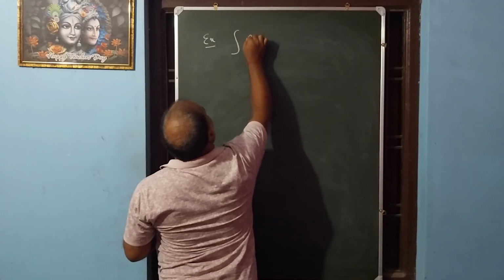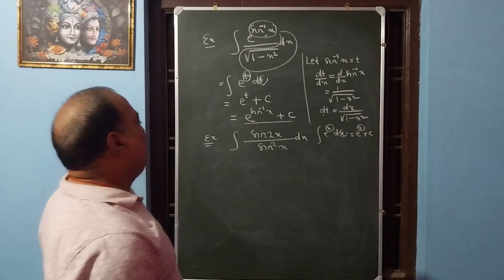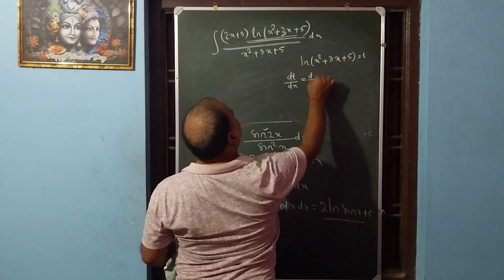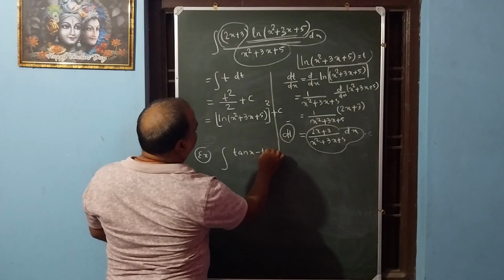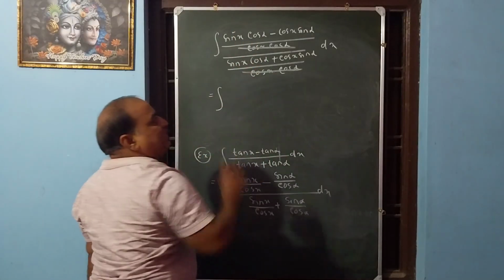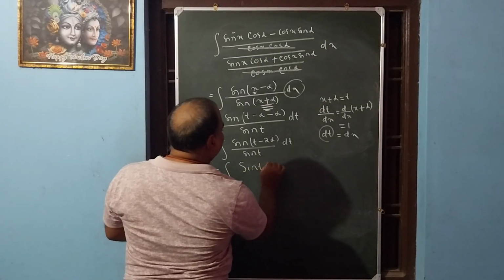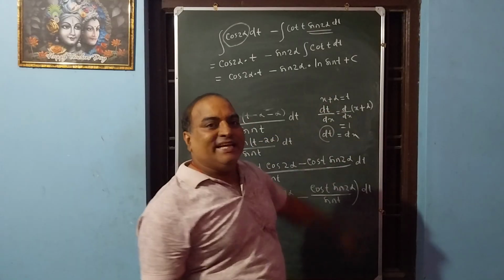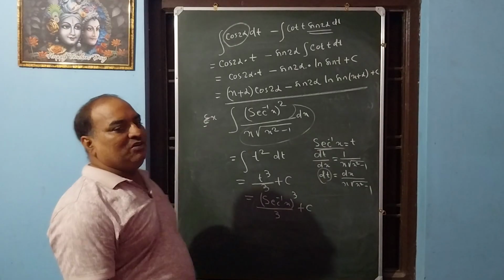Integration Integration By Substitution/Class Xii /CBSE/CHSE/Bhuloks Mathematics /Part 6/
lntegration I lntegration By Substitution I Class Xii I CHSE/CBSE I Bhuloks Mathematics/Part /